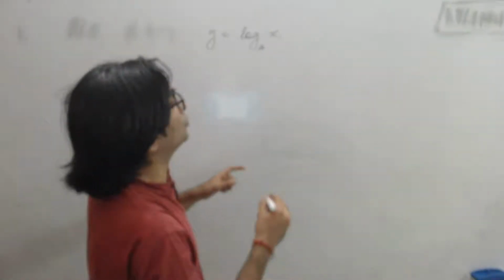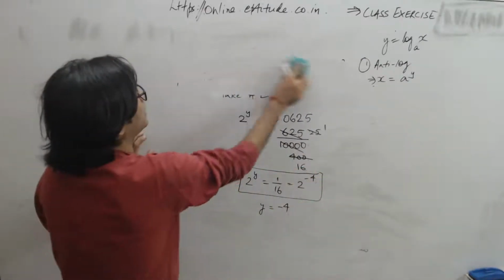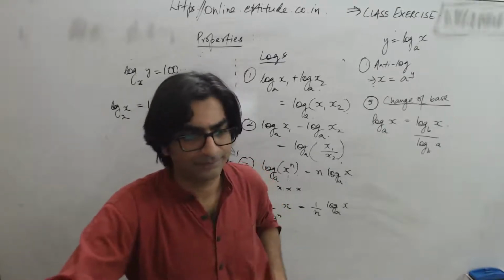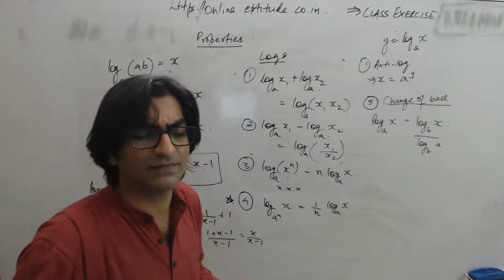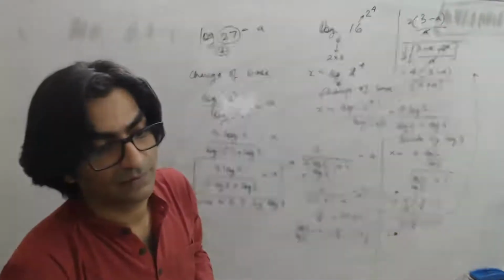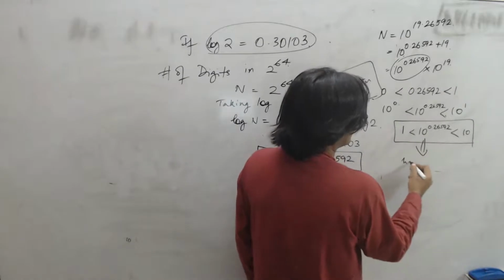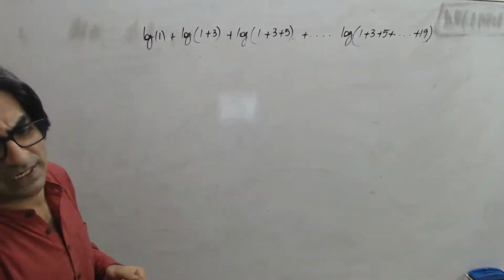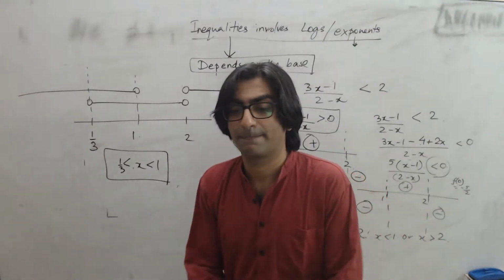Logarithms | IPM Booster Session - 1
Register at this url to get the exercise for this session

LIVE Class by Anand Venkatesan | IIM-B Mentor at EPTITUDE

Are you taking the IPM next year? Want to experience our Regular Online Classes?

EPTITUDE provides extremely effective ONLINE CLASSES to prepare for entrance exams such as